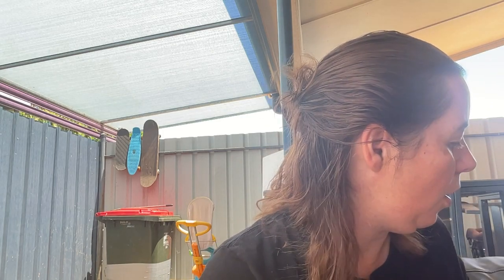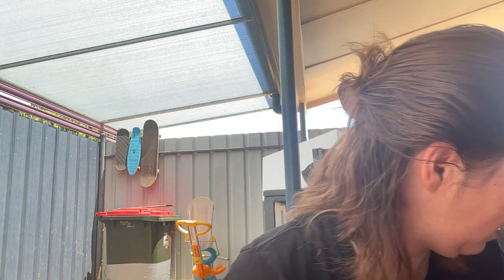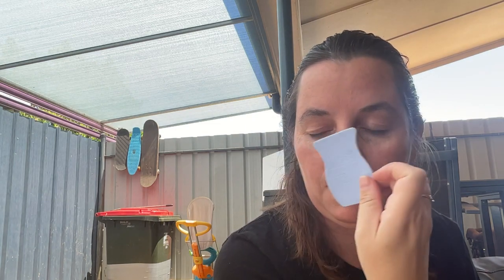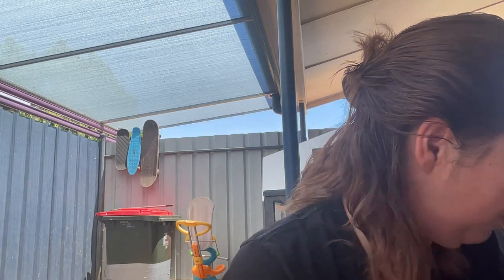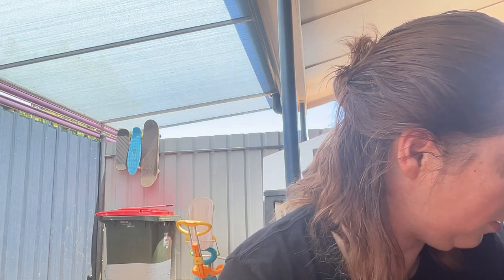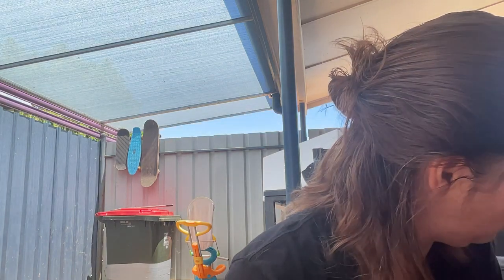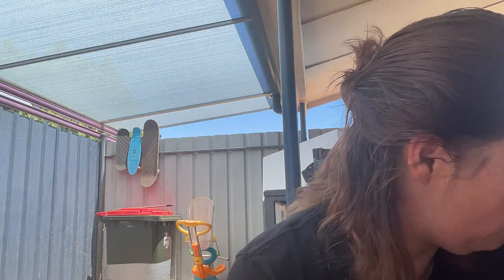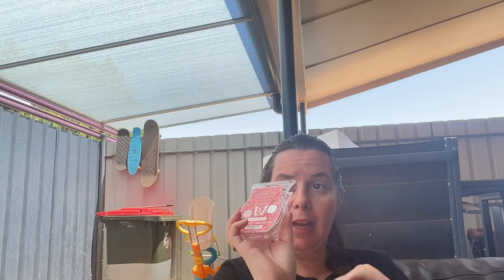End of November scentsy empties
Let’s check out what I used the last two weeks of November Created by InShot